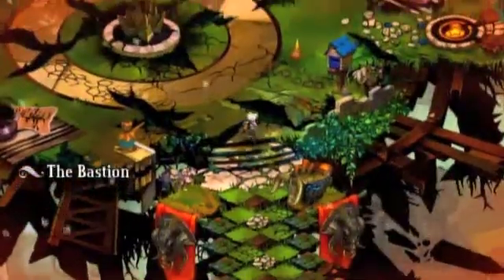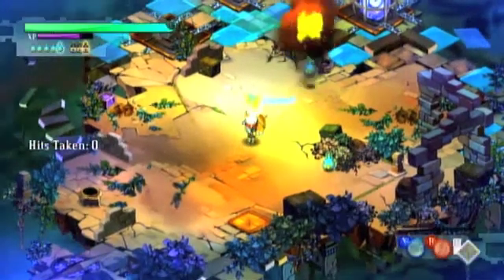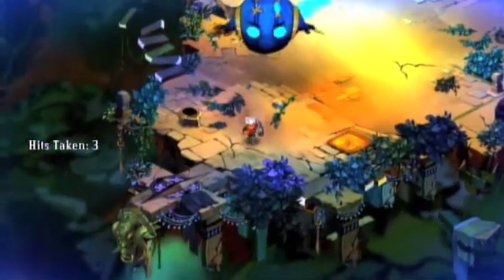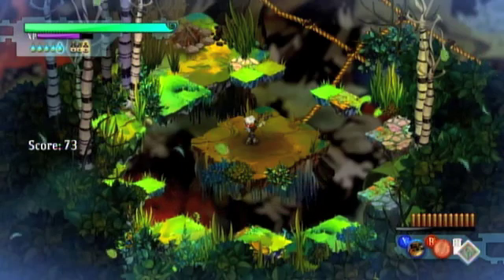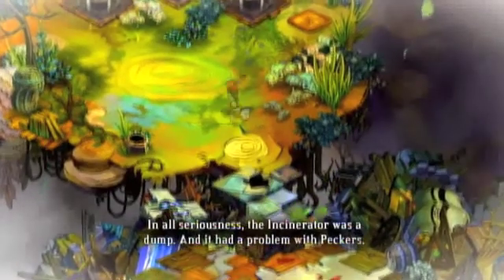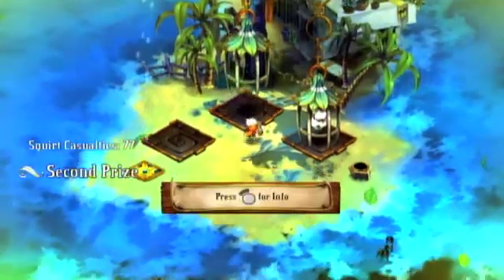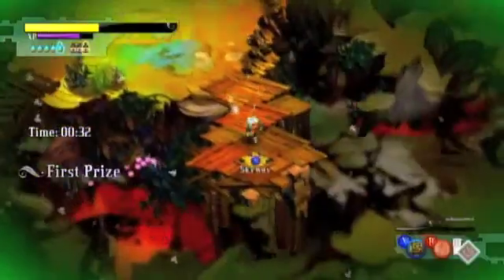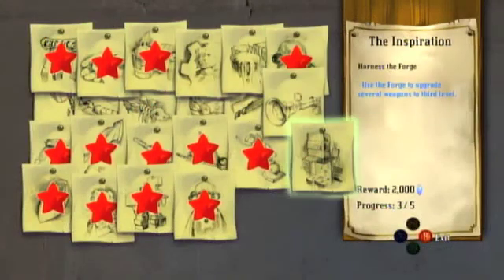Let's Stumble Through Bastion Ep 19: Unlive and Plugged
So, you guys like montages? Do I have a good one for you.